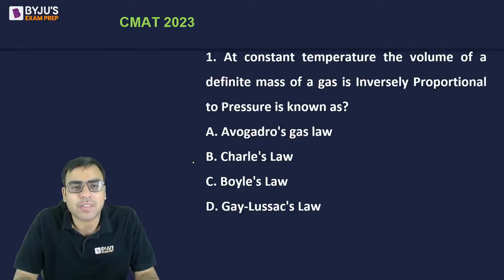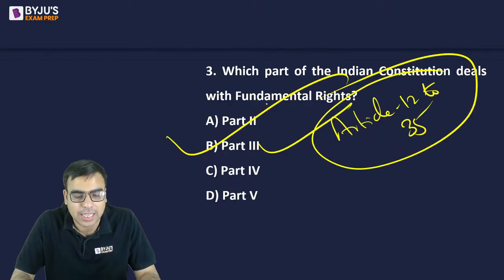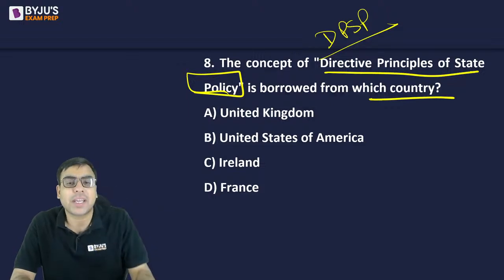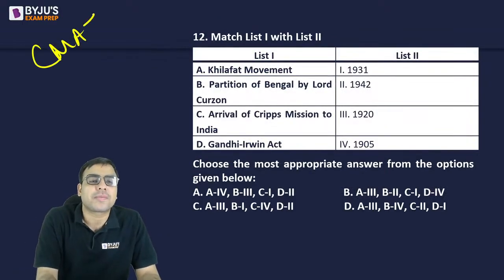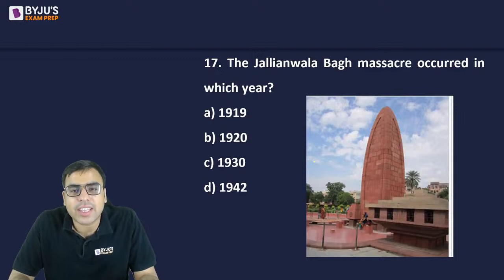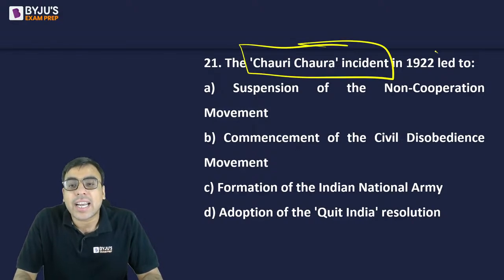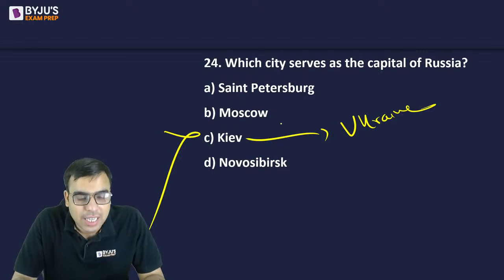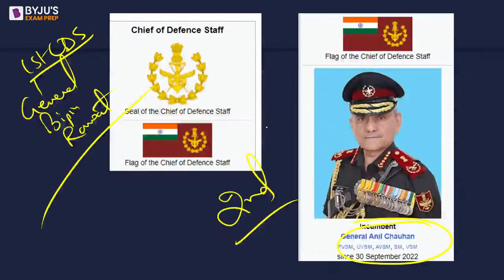CMAT 2024 | 100 most expected CMAT Questions | General Awareness | Part - 1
Welcome to our CMAT 2024 preparation series! In this episode, we bring you the first part of our comprehensive guide to cracking the CMAT exam with flying colors. Whether you're a seasoned aspirant or just beginning your journey towards management excellence, our curated list of the 100 most expected CMAT questions will provide you with the edge you need to excel.

Join us as we delve into the intricacies of the Common Management Admission Test (CMAT), covering a wide array of topics essential for success. From general awareness to critical thinking, we've got you covered!